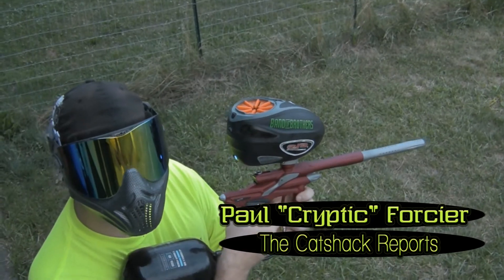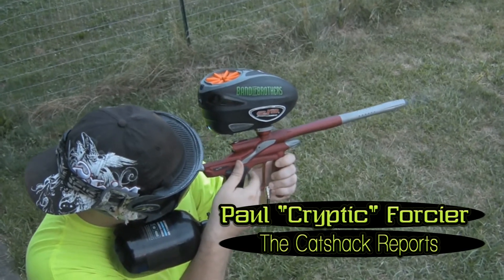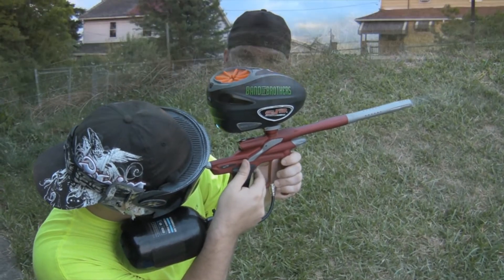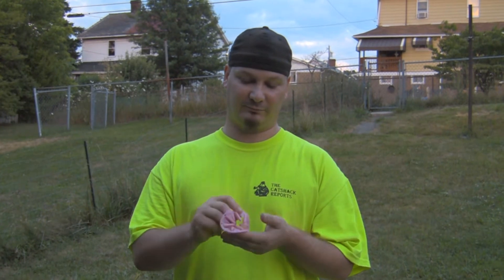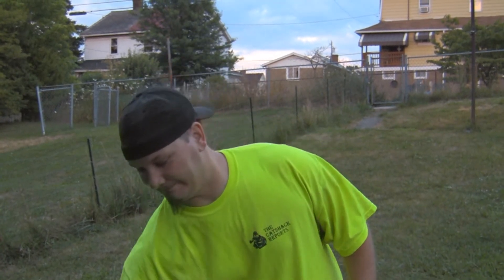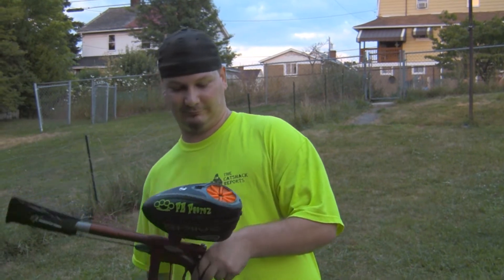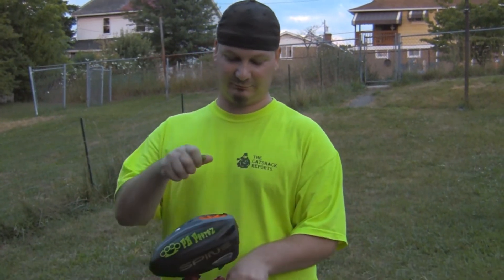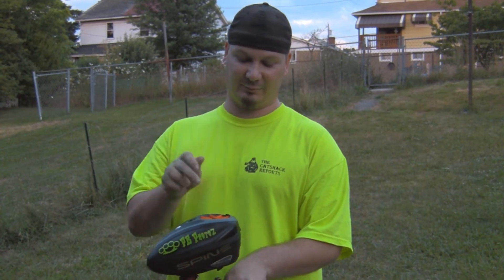The Spine - New Paintball Feedgate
Paul Forcier of The Catshack Reports Paintball News has a good look at the new Spine Feedgate made by KM Straps.. for the full review please